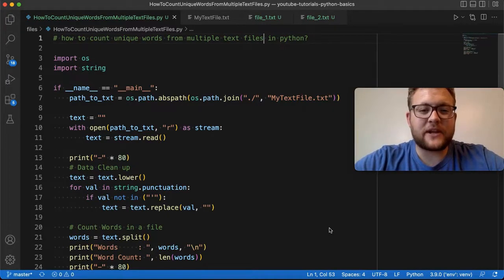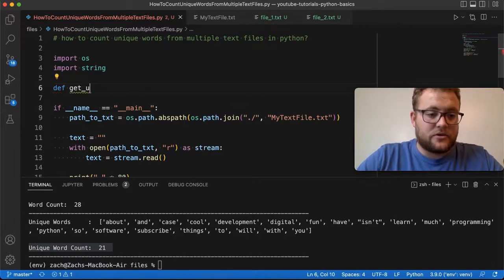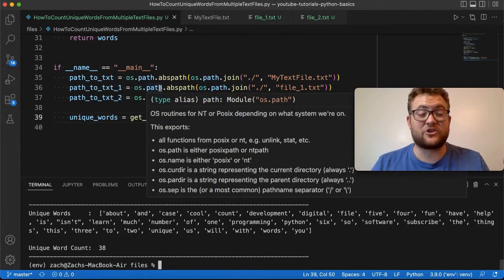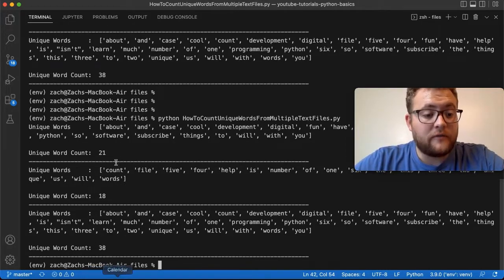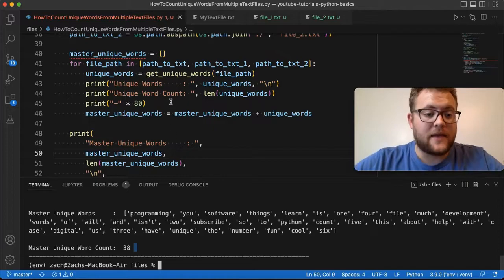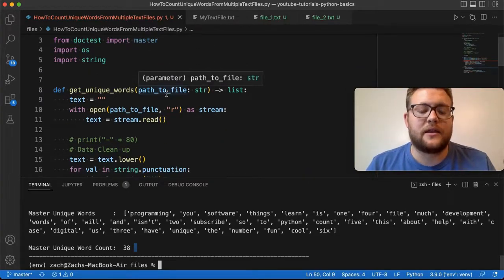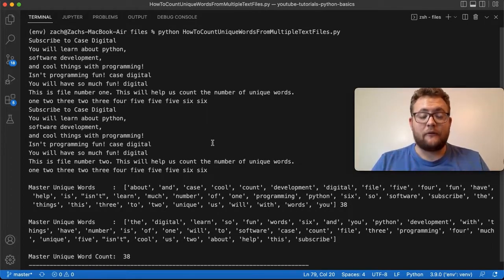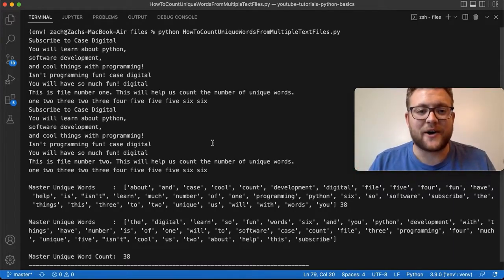How To Count Unique Words From Multiple Text Files In Python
In this python tutorial, I show you how to count unique words from multiple text files in python! I'll show you how to take our old code and refactor it to be reusable and then get the unique words from the files used as well as how to get the unique words from the combination of files. Let's get coding!

Video Timeline
0:00:00 - Video Intro
0:01:17 - Making Reusable Code
0:03:58 - Creating way to loop through file paths
0:06:30 - Use lists to get master list of unique words from all files
0:10:54 - Combine file contents to get master list of unique words